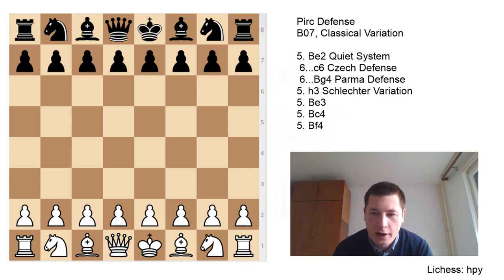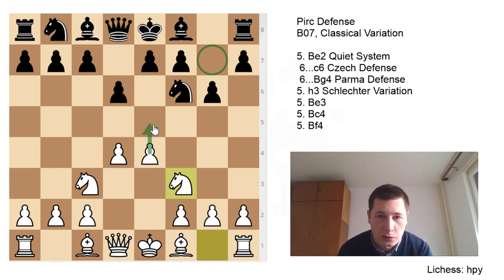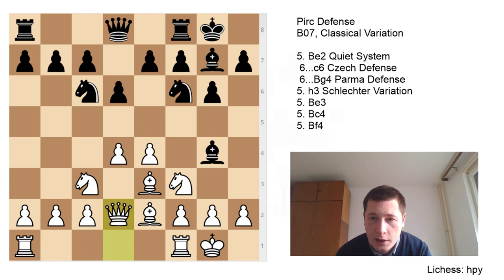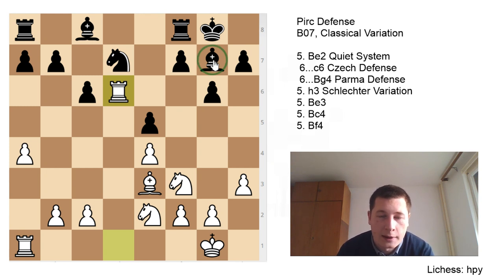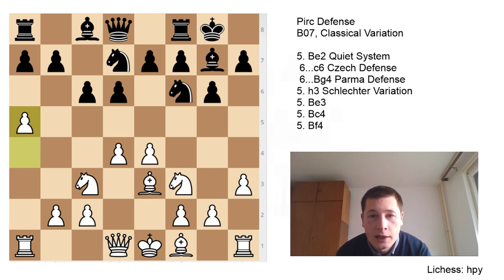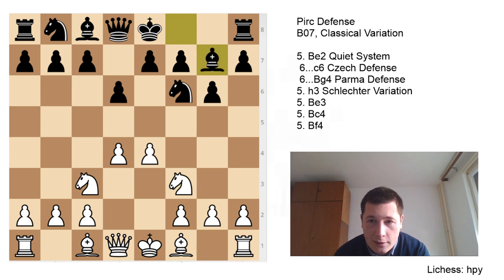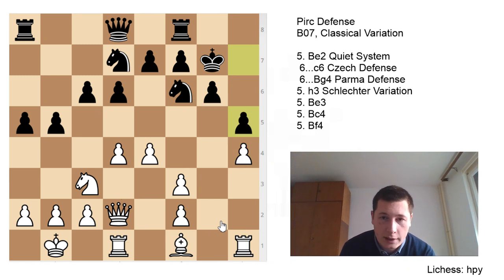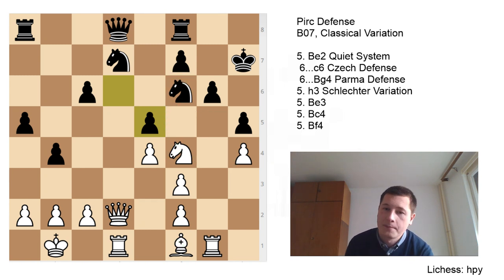Classical Variation of the Pirc Defense | Chess Openings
The Classical Pirc setup is the epitome of classical chess, and it’s the opposite of black’s hyper modern approach.

In the Classical Pirc (also known as two knights), white follows the basic chess rules and develops according to classical chess principles; take the center with your pawns, develop your minor pieces (knights before bishops), and castle. Black, on the other hand, follows a completely different chess philosophy – the hyper-modernists! With the Pirc, black neglects the rules classical chess teaches and fianchettoes his kingside bishop and castles in the opening, without ever contesting the central squares.

The idea behind the opening is to strike at white’s broad center later, when all the forces have been mobilized and when the king is tucked away. The Pirc is similar to the KID and it has a similar pawn structure and attacking ideas for black and for white.

The Classical variation is white’s most principled response to the hyper-modern monster. Developing, expanding and slowly building a kingside assault, while, in the meantime, black has to play dynamically and try to pen things up in the center in order to activate his pieces.

After the opening moves 1. e4 d6 2. d4 Nf6 3. Nc3 g6, the Classical starts after white plays 4. Nf3
Black continues with 4...Bg7, and here white gets to choose a variation. There are five common moves for white (several other of white’s options are playable but not as precise):

Pirc Defense
B07, Classical Variation

5. Be2 Quiet System
 6...c6 Czech Defense
 6...Bg4 Parma Defense
5. h3 Schlechter Variation
5. Be3
5. Bc4
5. Bf4